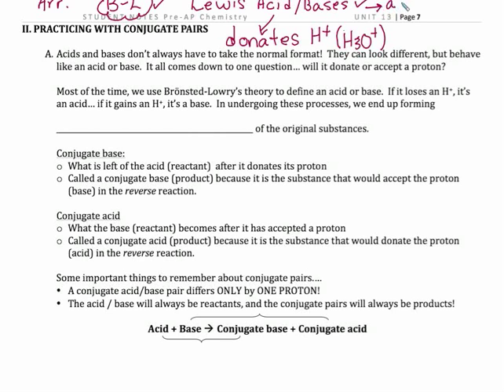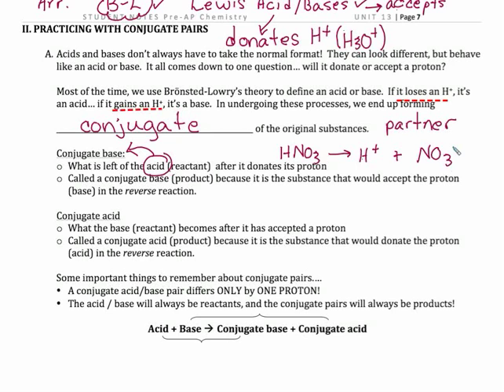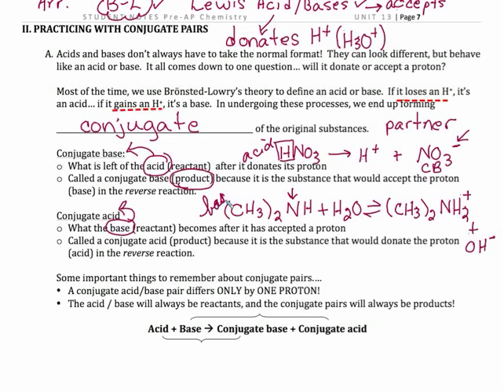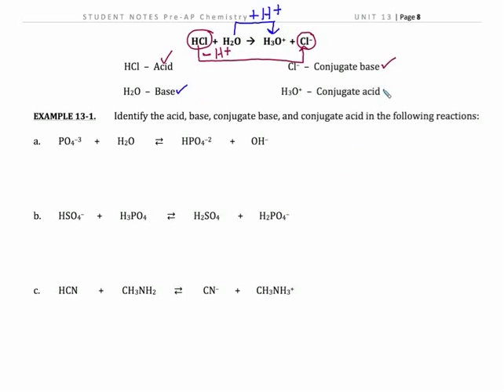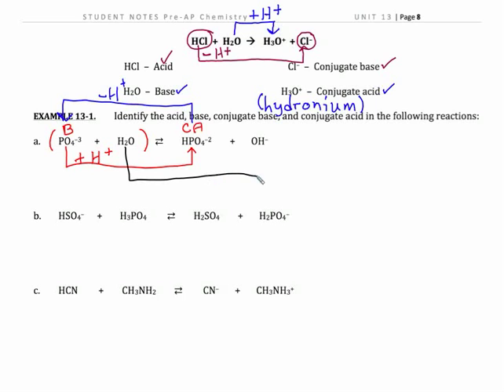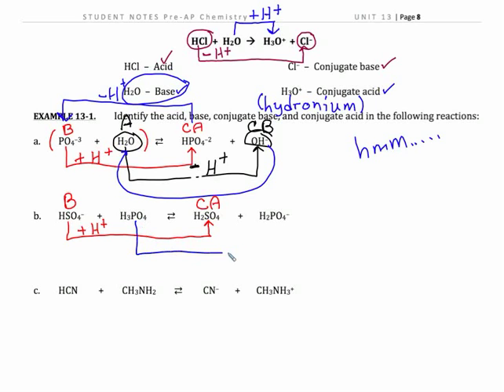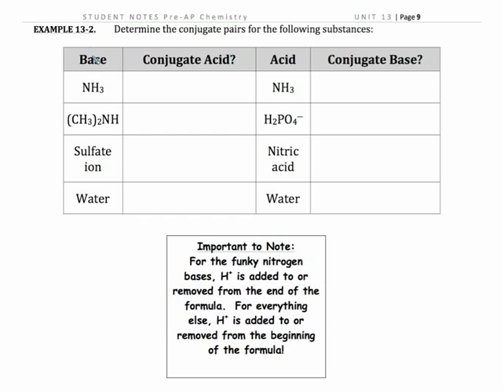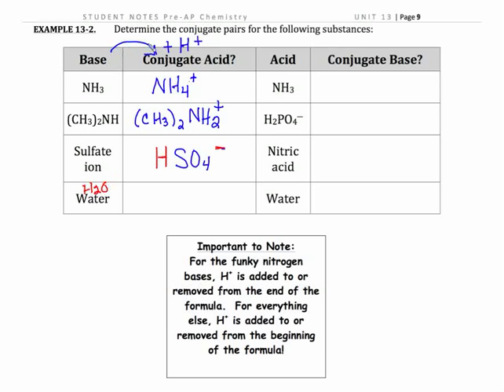LEGGETT PRE-AP CHEM ACIDS BASES 13-2.mp4